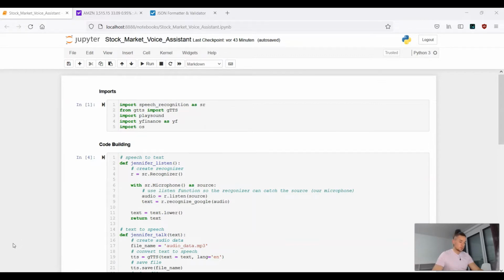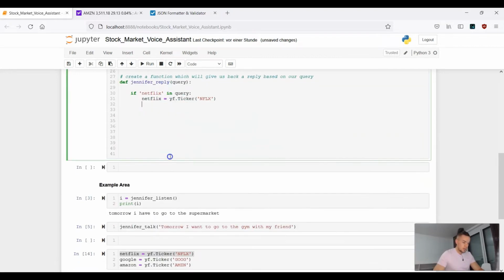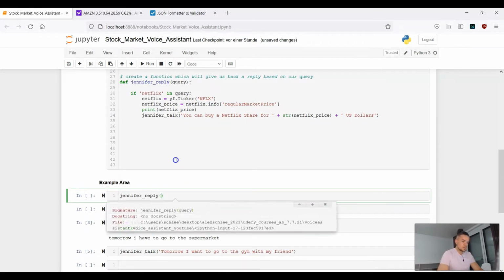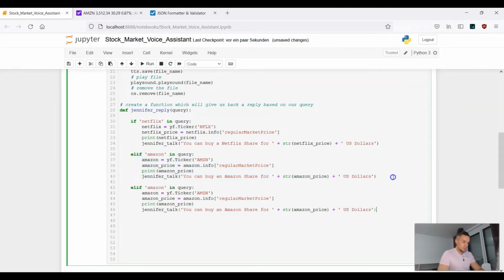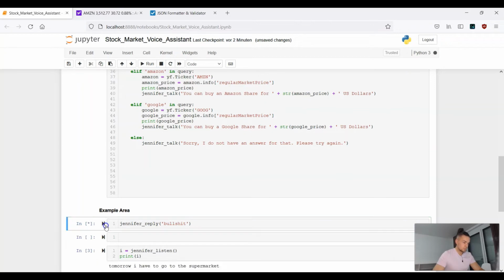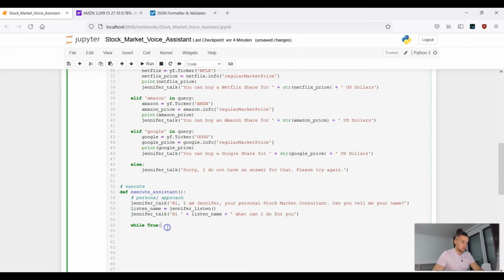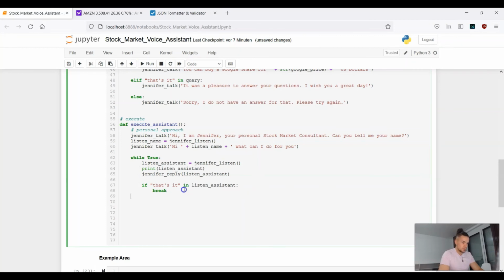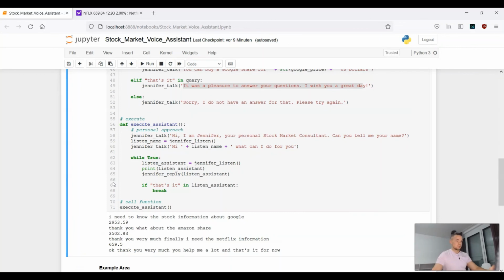Stock Market Voice Assistant in Python [Jarvis Voice Assistant Series] Part 2/2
What is the current price for a specific Stock? Let's build a Voice Assistant in Python from Scratch which is able to answer that question.

We will use a Text-to-Speech Library, a Speech-to-Text Library and the YahooFinance Library to make the program work.